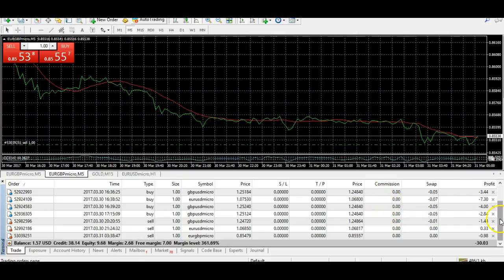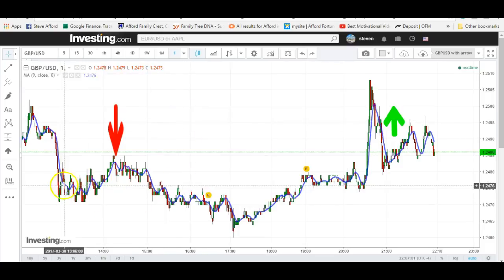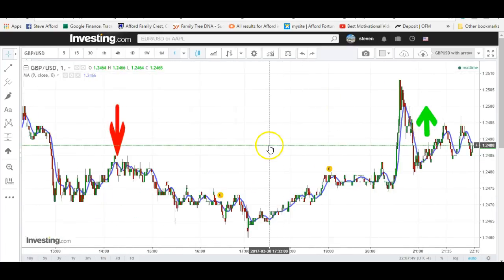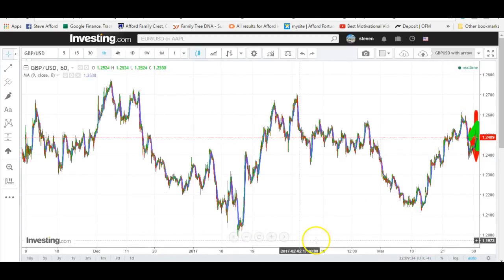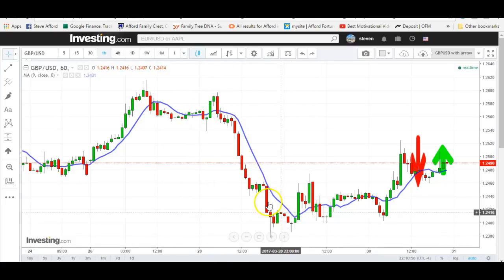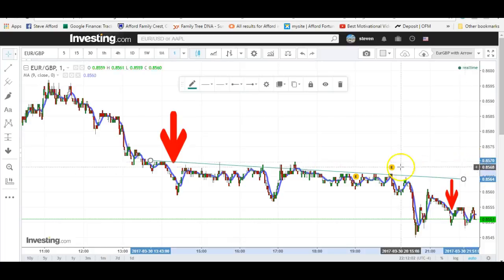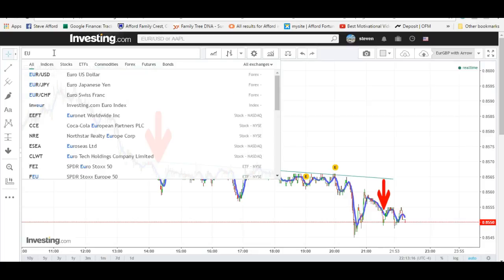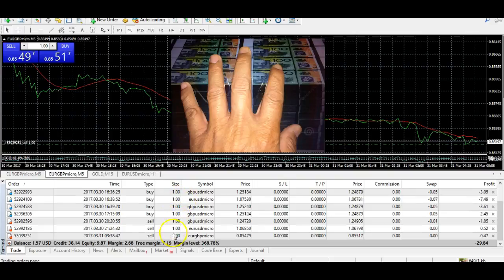Micro Account Challenge To A Million Dollar, 2nd Video, 31.0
OMG second day of the Million Dollars trading challenge, the minus balance have got its first positive result, and trading on a Friday, end of the month, is going to be absolutely awesome.
The Challenge to Trade this Micro Account into a Million Dollar Balance, using proven trading Strategys in my own terms of course.

SKYPE ME: steven afford

I am not a Proffessional Trader by all means, and learned to Trade on the High Frequency Trading Platform, by pure frills the idea, I am actually tapped into a Trillion Dollar Money Machine... OMG :)
Keep an eye on my Million Challenge as I post every day to show my days Trading.
At the same time, I will be posting some of my flaws and of course great hints and strategys you can apply in your own trading venture.